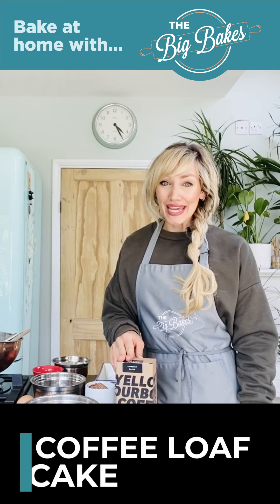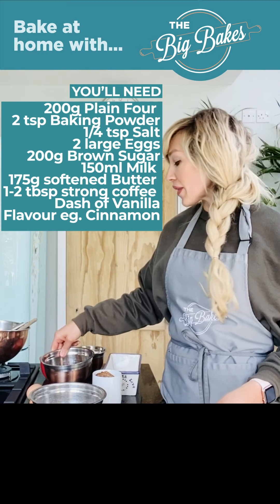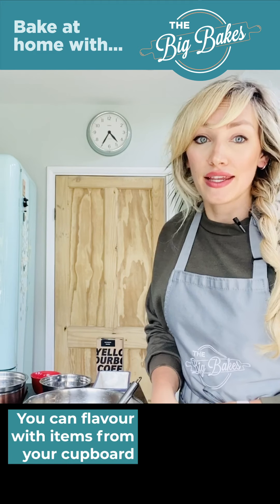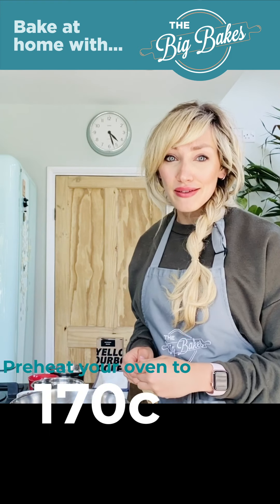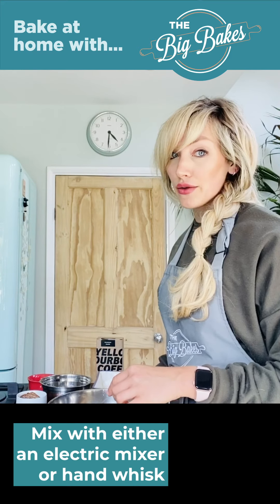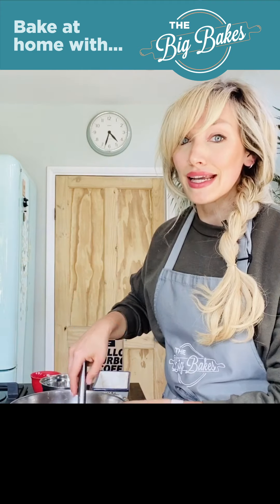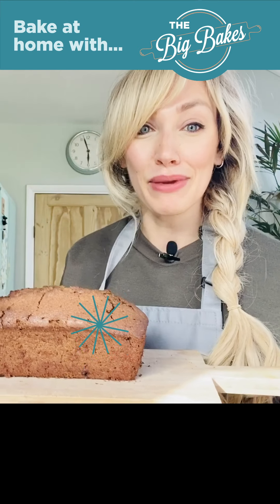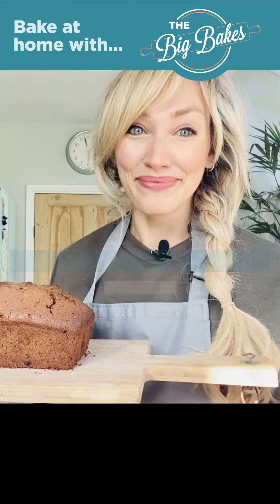☕️Coffee Loaf Cake☕️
Ready to get that coffee fix? Here's the full recipe video so you can bake along with us!

We're using @yellow_bourbon coffee that we use in The Big Birmingham Bake bar!😍 See our instagram feed for full ingredients and equipment list
Stay safe... bake at home with The Big Bakes.